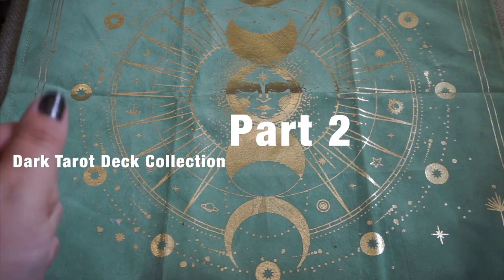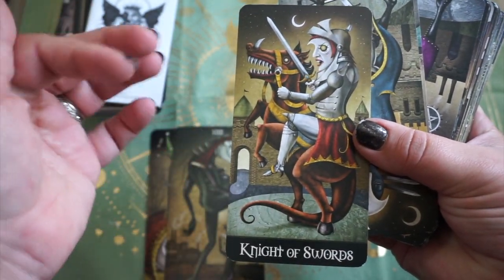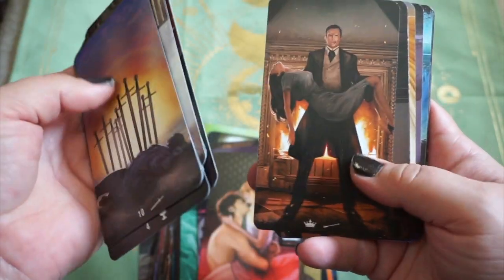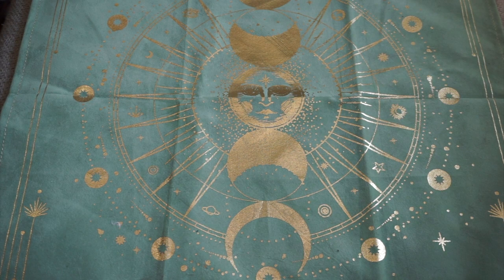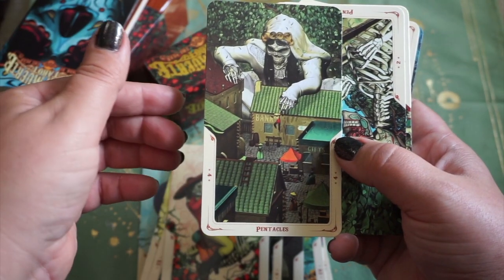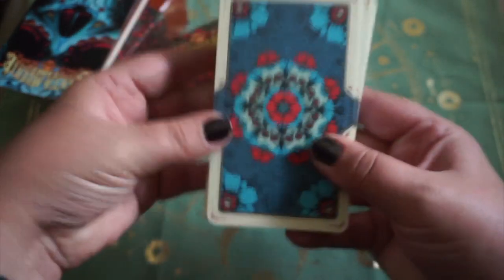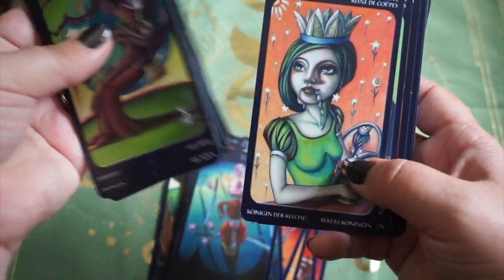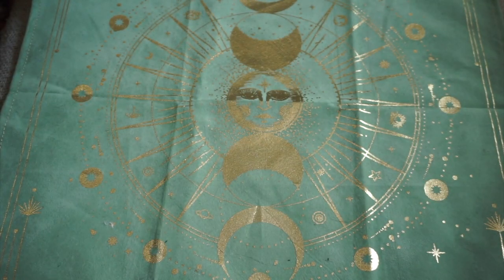Dark Tarot Deck Collection Part 2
Join me for a look at part 2 of my "darker" tarot decks!
Decks in this video:
Deviant Moon Tarot
Tarot Of Haunted House
Spencer's Tarot Deck
Santa Muerte Tarot
Tarot of the Sweet Twilight
Beautiful Creators Tarot
Trick or Tarot
Tarot of Vampyre
Ritual Abuse Tarot